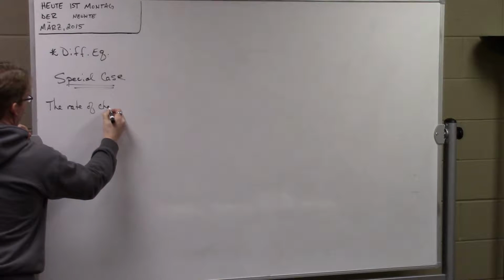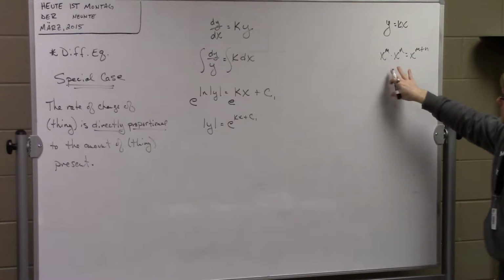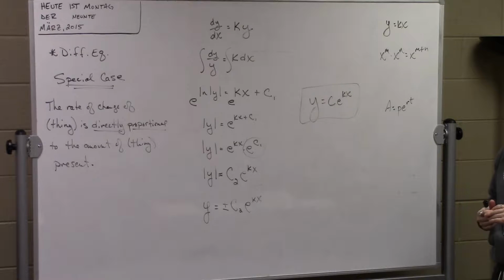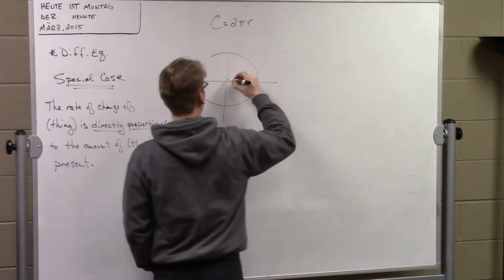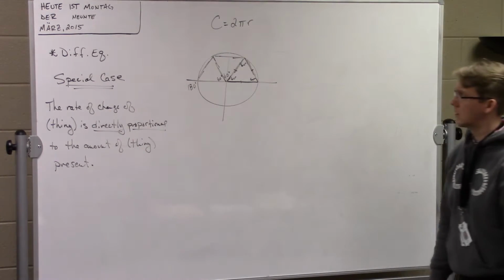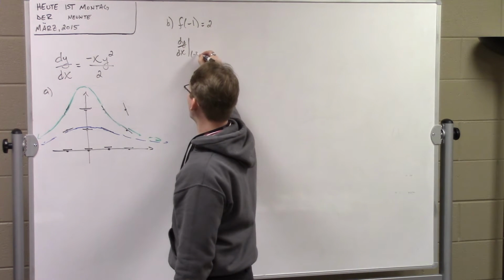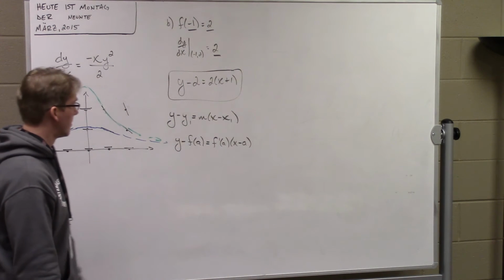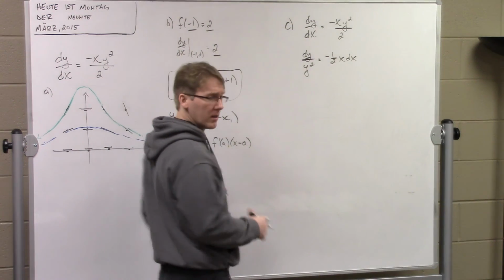Mar 9 Clip 1